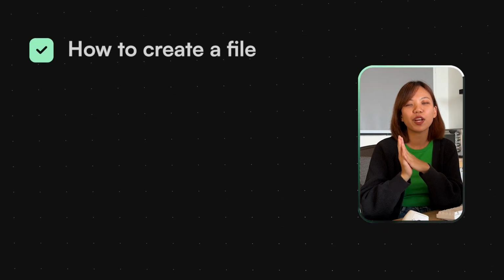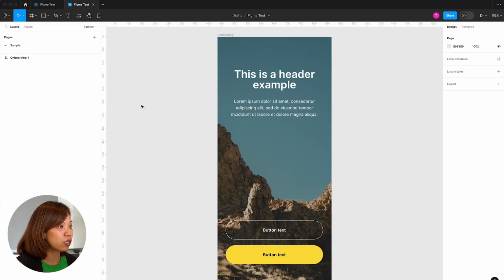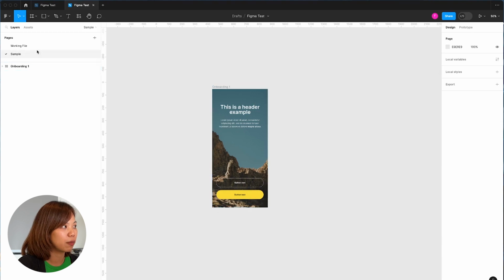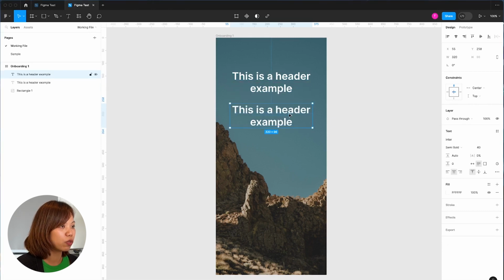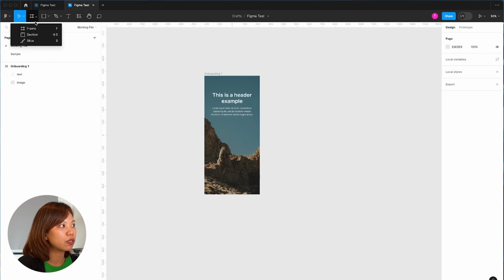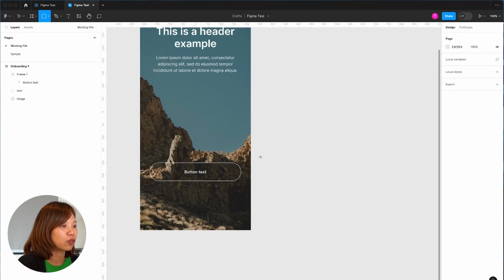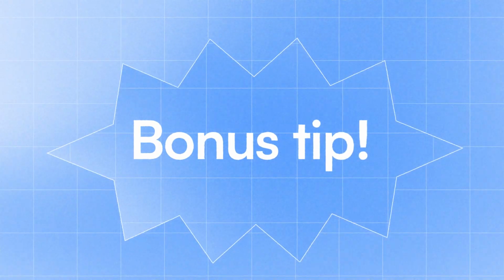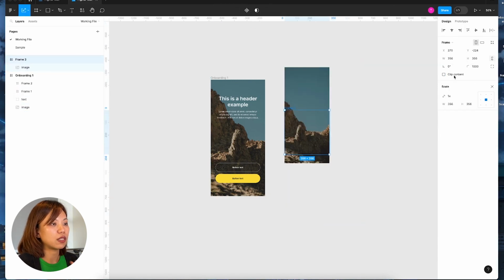Figma for Total Beginners 1/3 - Short & Easy Tutorial + Bonus Tip! (2024)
Hey folks! This is a short and simple tutorial made for complete Figma beginners (2023). This video guides you through the basics you need to get started.

0:00 Intro
0:36 Create New Files
1:55 Frames + Images
3:21 Adding Text
7:04 Bonus Tip
8:28 Outro

If you're new to Figma and don't know where to begin, you gotta watch this!

Note: For Windows shortcuts, it should be CTRL, not ALT. Sorry!

🌎 Ships worldwide

Big thank you to the team:
Justin Seow, Ain Johan, Rashah Apri

Figma for Complete Beginners (Part 1) - Short and Easy Tutorial + Bonus